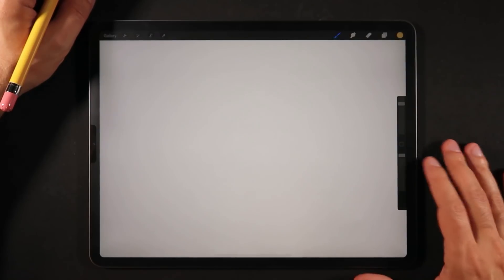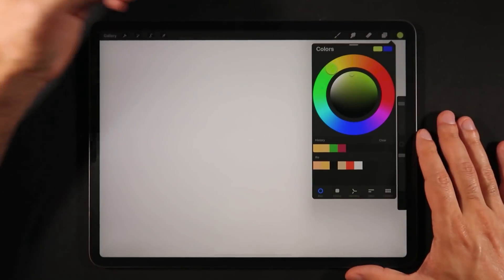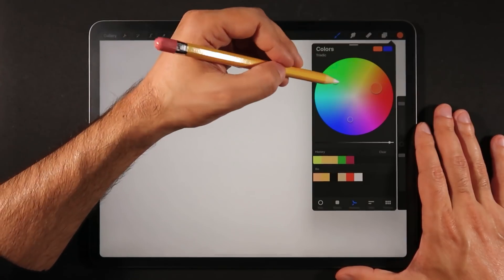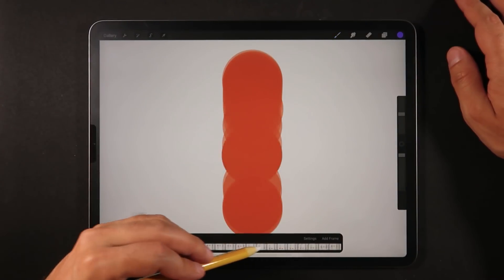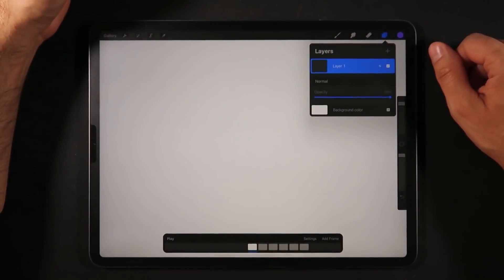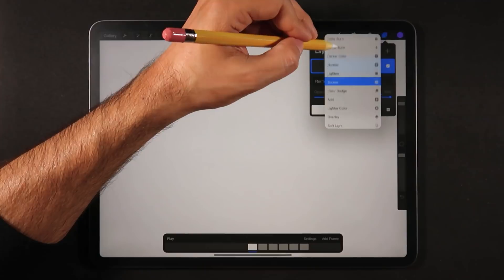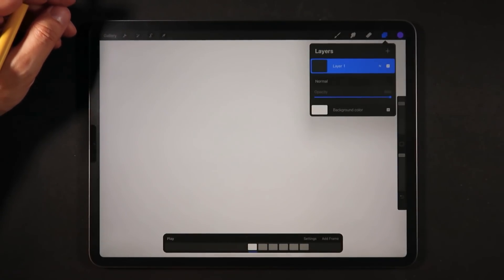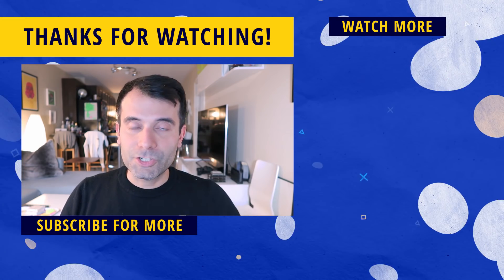PROCREATE 5 UPDATE: OPEN BETA REVIEW!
PROCREATE 5 OPEN BETA REVIEW! Color Harmony and a New Animation Assist Toolbar!